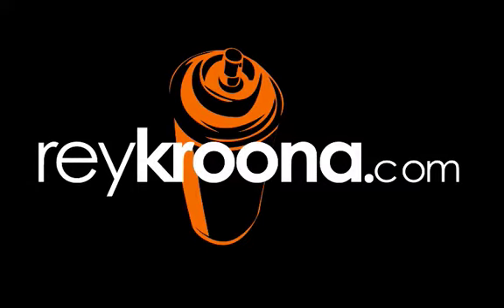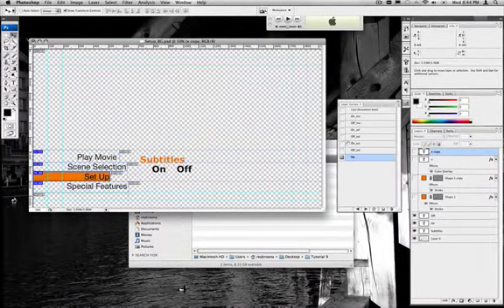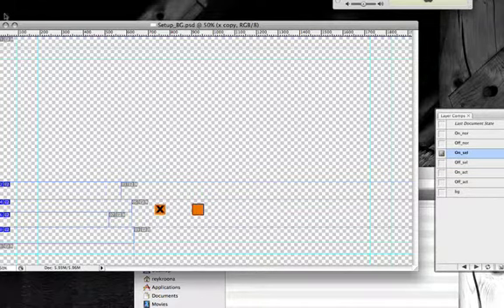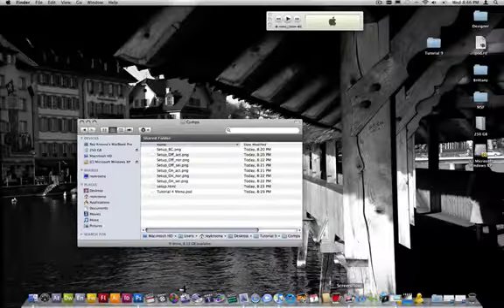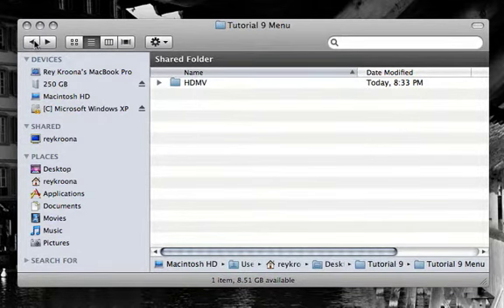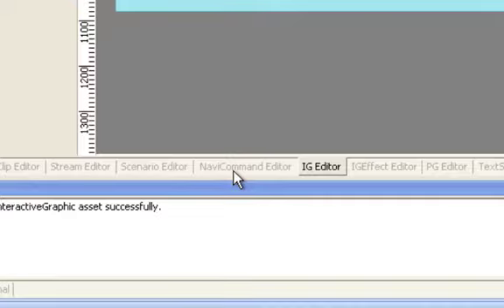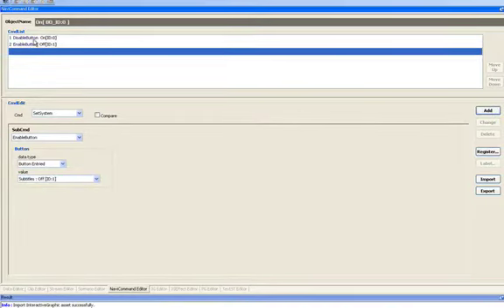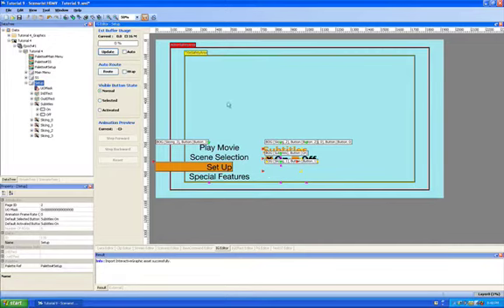Scenarist BluRay Tutorial 6 - reykroona.com